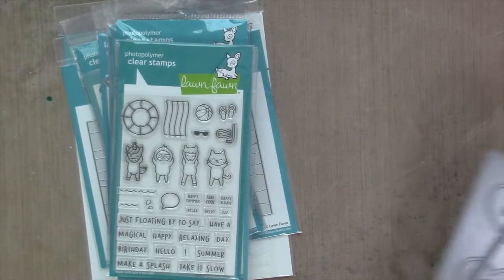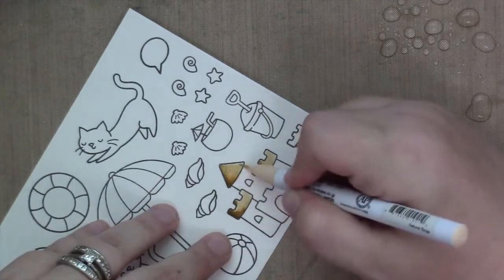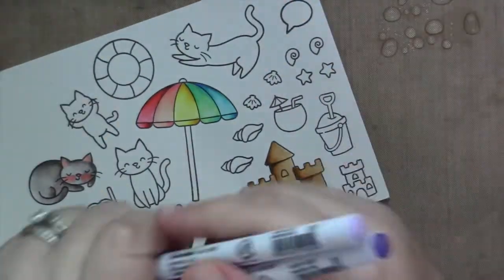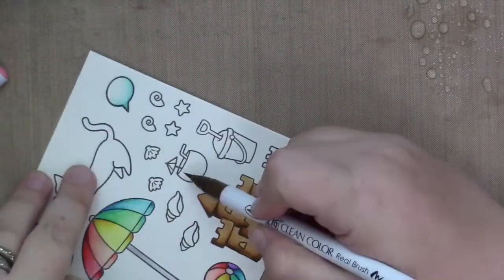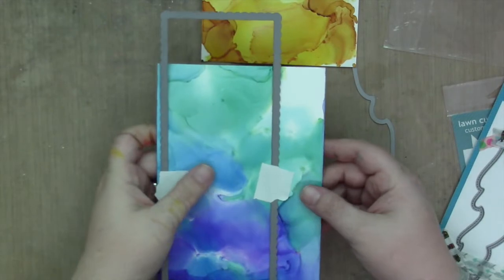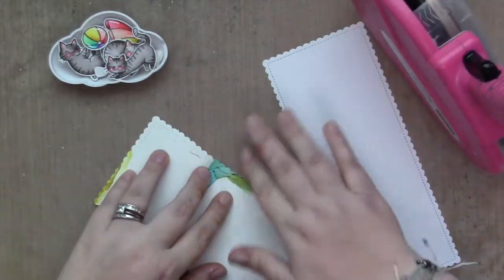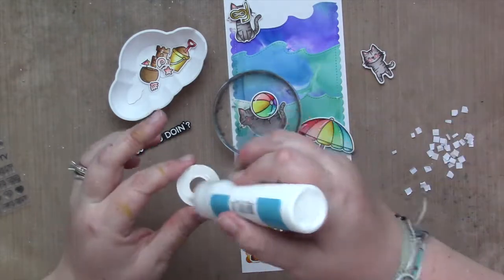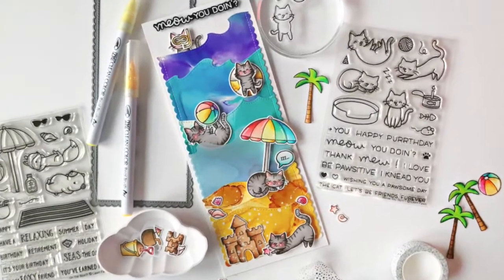Lawn Fawn Slimline Beach Cat Party Card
Join me as I create a cute and beachy slimline card with Lawn Fawn products!

This card is featured on the Lawn Fawn blog, so be sure to check it out there for close ups and other fun details!

Alcohol Ink colors:
Pistachio, Patina, Pool, Sail Boat Blue, Indigo, Butterscotch, Dandelion Yellow